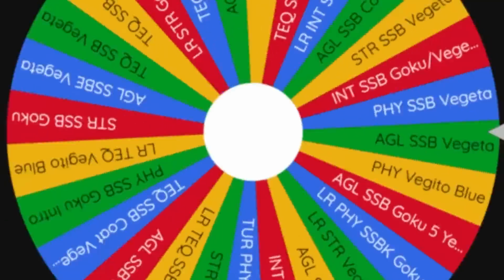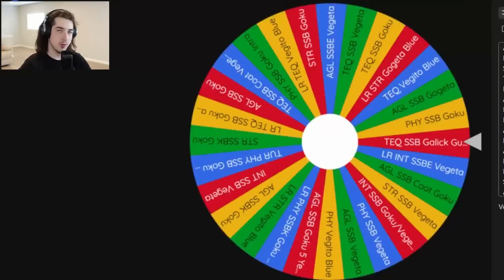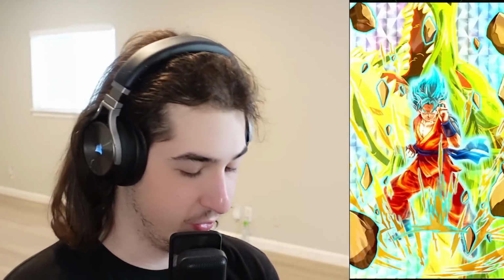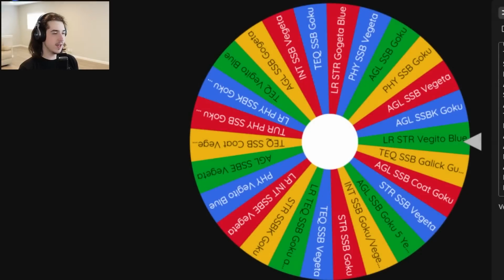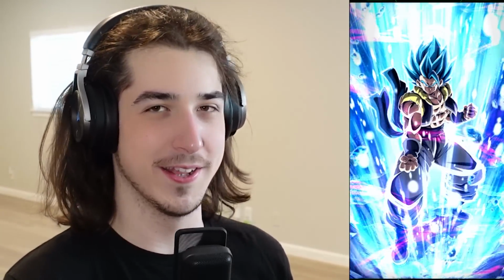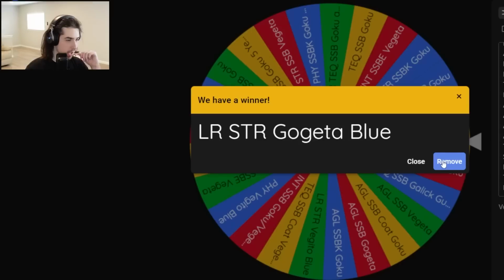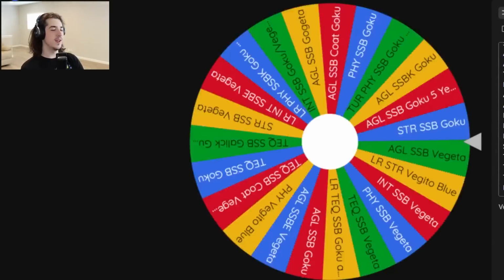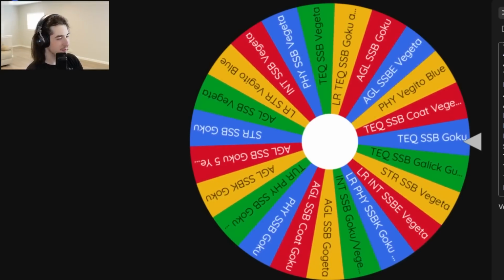I randomized every Super Saiyan Blue in Dokkan Battle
I randomized every Super Saiyan God in Dokkan Battle
God Goku RANDOMIZER in Dokkan Battle
Target Goku RANDOMIZER in Dokkan Battle
Super Saiyan RANDOMIZER in Dokkan Battle 8th Anniversary
Blue Kaioken Goku EZA RANDOMIZER in Dokkan Battle 8th Anniversary
Spirit Bomb Absorbed SSJ Goku RANDOMIZER in Dokkan Battle 8th Anniversary
You SUMMON it you USE it LR SSJ3 Goku & SSJ2 Vegeta 8th Anniversary Dokkan Battle
You SUMMON it you USE it LR Beast Gohan Dokkan Battle
You SUMMON it you USE it LR Carnival SSJ Goku & Z Fighters Dokkan Battle
You SUMMON it you USE it Yamcha Dokkan Battle
You SUMMON it you USE it Super Saiyan 4 Limit Breaker Goku DB Heroes Dokkan Battle
You SUMMON it you USE it Bardock Dokkan Battle
You SUMMON it you USE it Gamma 1 & 2 vs Nanogenix DBS Super Hero Dokkan Battle
You SUMMON it you USE it LR SSJ Goku and Vegeta vs Nanogenix Dokkan Battle
You SUMMON it you USE it LR CARNIVAL Metal Cooler vs Nanogenix Dokkan Battle
You SUMMON it you USE it LR Cooler vs Nanogenix Dokkan Battle
You SUMMON it you USE it LR CARNIVAL SSJ Goku vs Nanogenix ft Rhymestyle Dokkan Battle
You SUMMON it you USE it LR CARNIVAL SSJ Goku Dokkan Battle
You SUMMON it you USE it LR SSJ Goku Dokkan Battle
You SUMMON it you USE it Cheelai Dokkan Battle
You SUMMON it you USE it Raditz Dokkan Battle
PHY Raditz Summons Dokkan Battle
TEQ Pan Summons
You SUMMON it you USE it Pan Dokkan Battle
Dokkanfest Pan Summons
NEW Pan JP Summons
NEW Dokkanfest Pan JP Dokkan Summons
LR Merged Zamasu Summons
You SUMMON it you USE it LR Merged Zamasu Dokkan Battle
You SUMMON it you USE it BEST 3 Units in the GAME  again(Dokkan Battle 7th Anniversary)
You Summon it You use it LR SSJ4 Goku and Vegeta
You Summon it You use it LR SSG Goku and Vegeta
You Summon it You use it LR Trunks and Vegeta
Dokkan 7th Anniversary 77 Unit Summons
Dokkan 7th Anniversary 77 Ticket Summon
77 TICKET You SUMMON it you USE it (Dokkan Battle 7th Anniversary)
Link = Character (Dokkan 7th Anniversary Edition)
I Used Every Dokkan Anniversary LR on ONE Team
I Used Every Dokkan Anniversary Unit on ONE Team